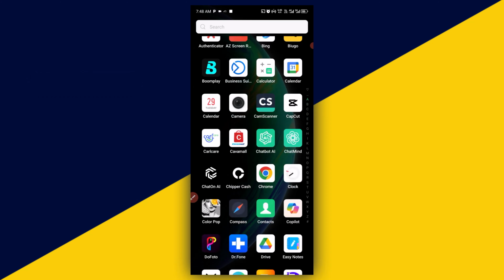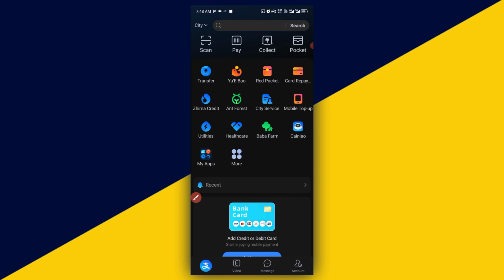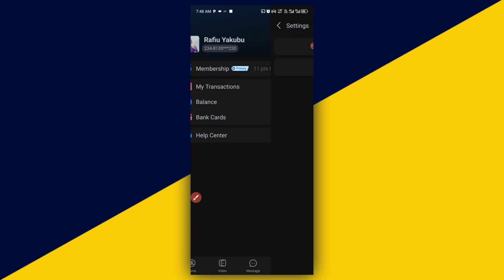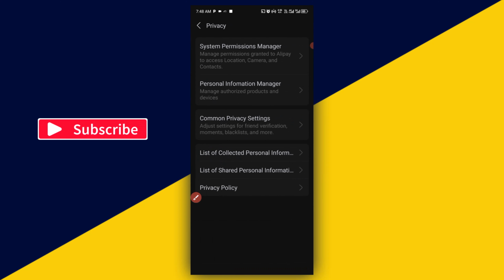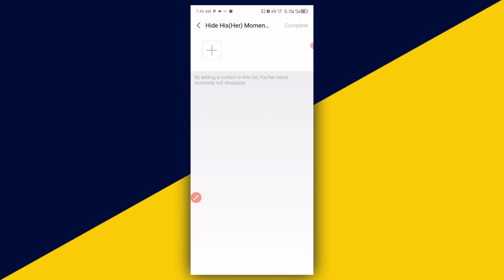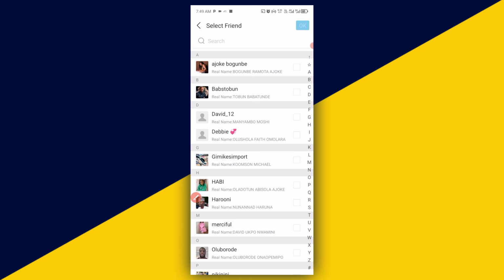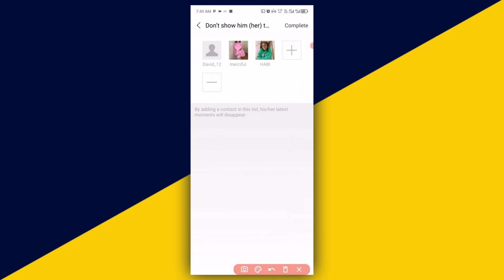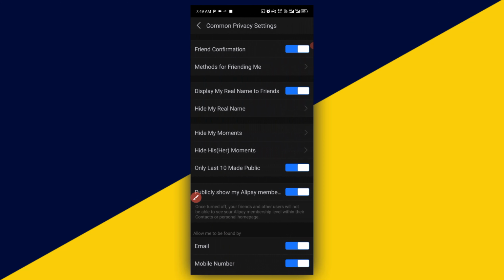How to Stop Seeing Your Friends Moment on Alipay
In this video, we'll show you how to stop seeing your friends' Moments on Alipay. If you find the constant updates overwhelming or simply want a more streamlined experience, this guide will help you customize your Alipay settings to suit your preferences.

📱 What You'll Learn:
- How to access the Moments settings on Alipay
- Steps to mute or hide Moments from specific friends
- Tips to manage your feed and notifications effectively

🔧 Why Customize Your Alipay Feed?
Managing your Alipay feed can help you focus on the essential features of the app without being distracted by frequent updates from friends. By customizing your settings, you can create a more personalized and clutter-free experience.

💡 Pro Tips:
- Regularly review your Moments settings to ensure they align with your current preferences.
- Use the "Do Not Disturb" feature during busy times to minimize distractions.
- Customize your notifications to only receive important alerts and updates.

If you found this video helpful, don't forget to give it a thumbs up, leave a comment, and subscribe to my channel for more tutorials and tips on optimizing your Alipay experience.